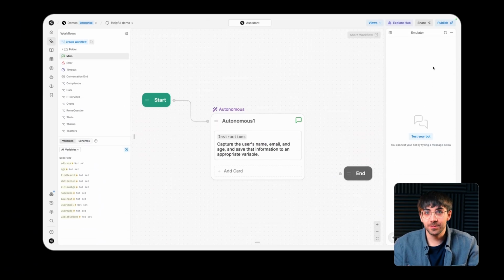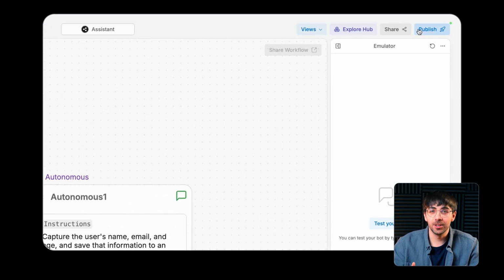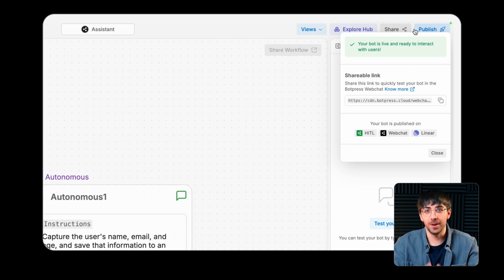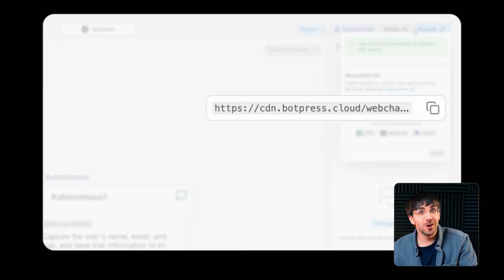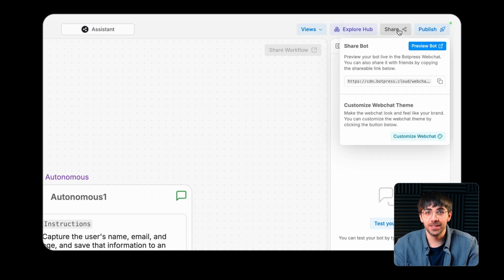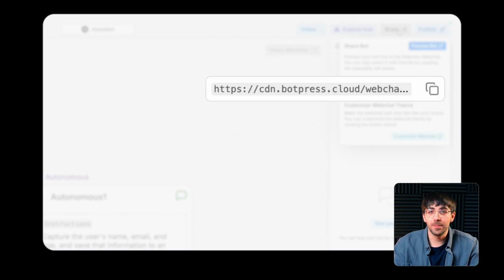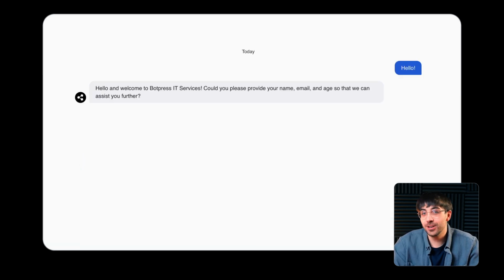Botpress Studio Interface Guide: Sharing and Publishing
The Publish and Share functions in Botpress Studio make bots live and accessible. This lesson explains deployment workflows, version tracking, and generating shareable links for testing and collaboration.